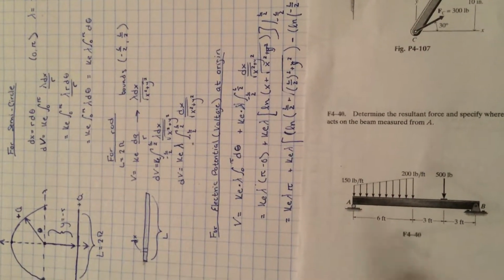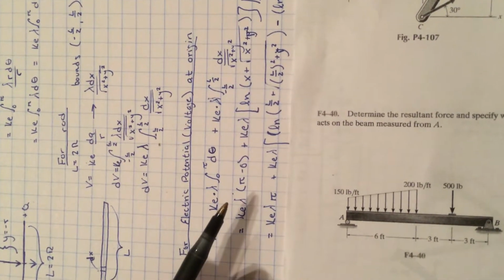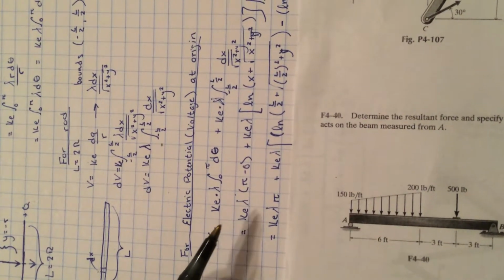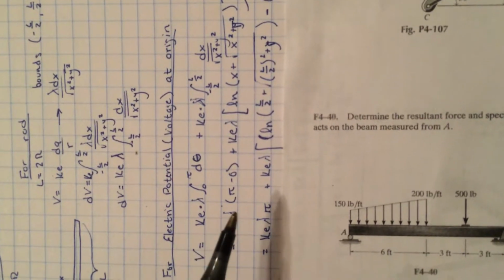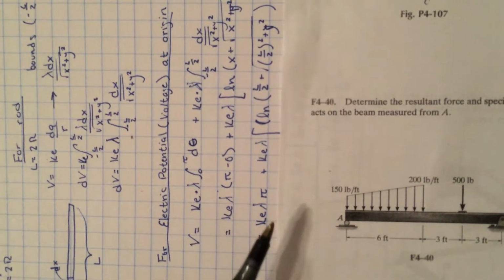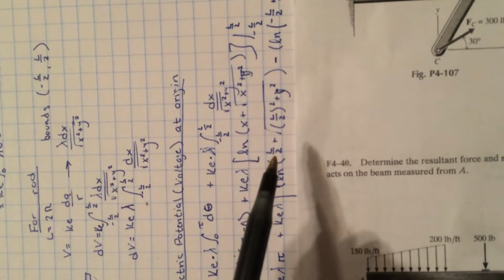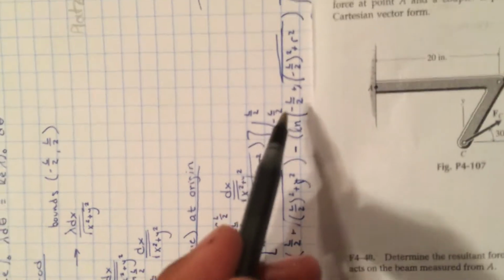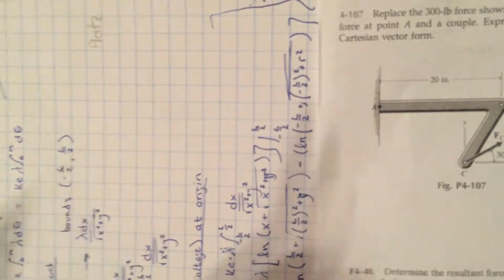Problem 21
Excuse the fact that the video is sideways, couldn't figure out how to flip it right side up.